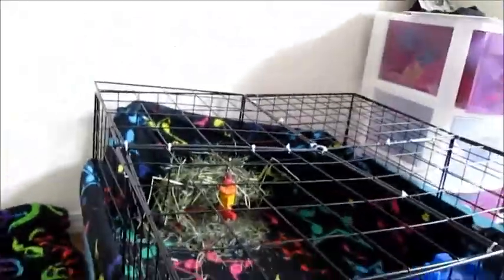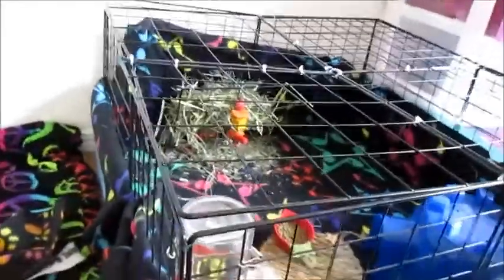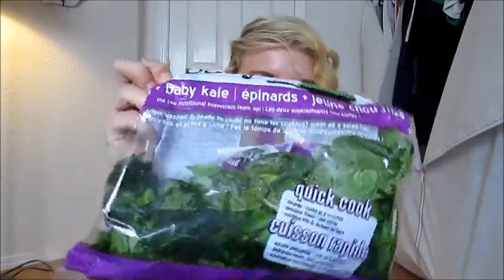Guinea Pig Diet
Going over the main components in a guinea pig's diet.
Water
Hay
Pellets
Veggies